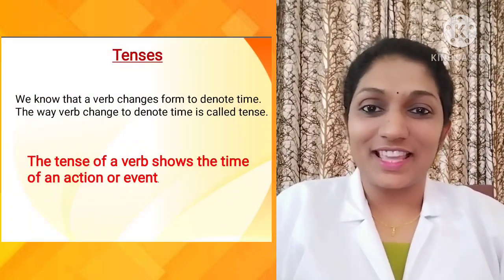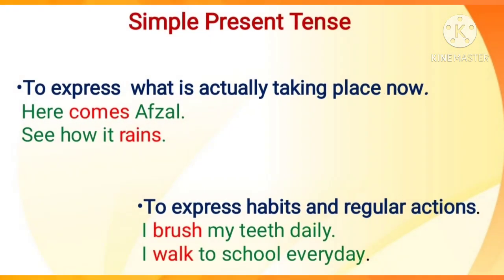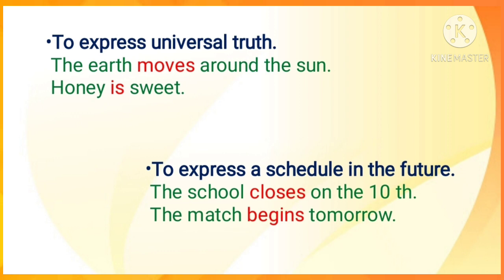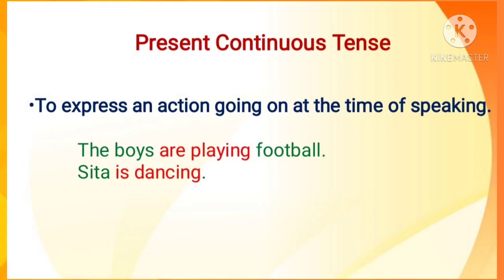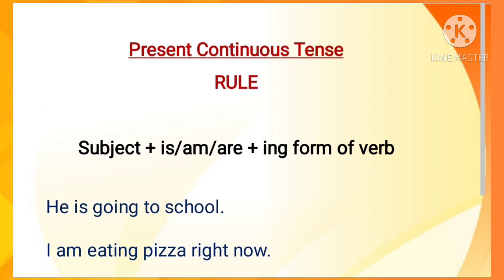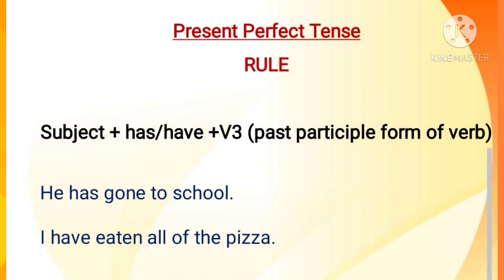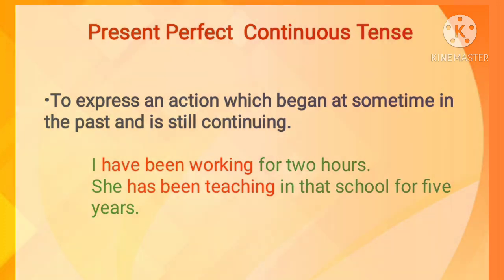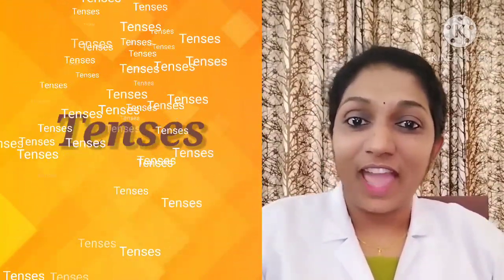Tenses Part 1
Neethu Silvester